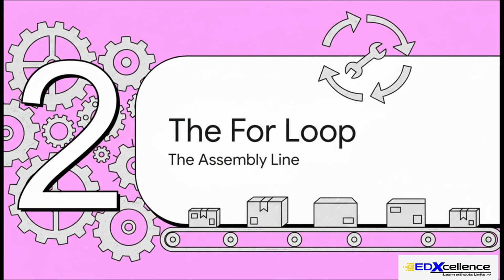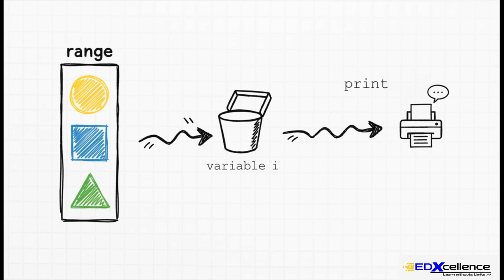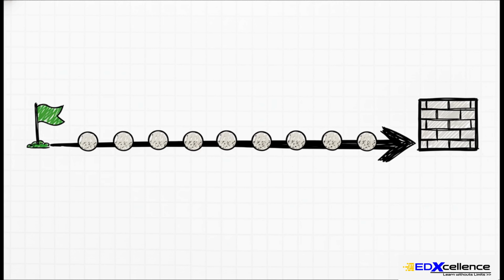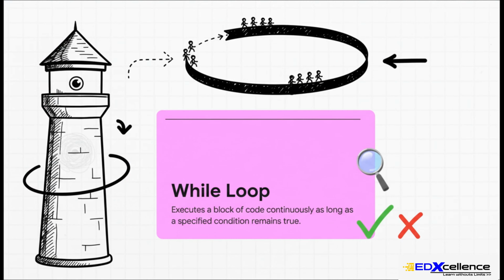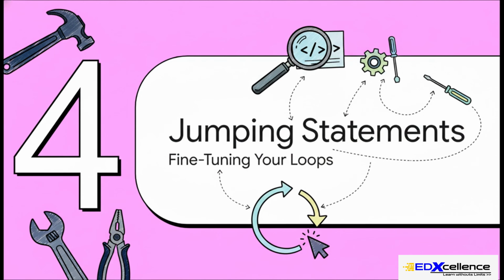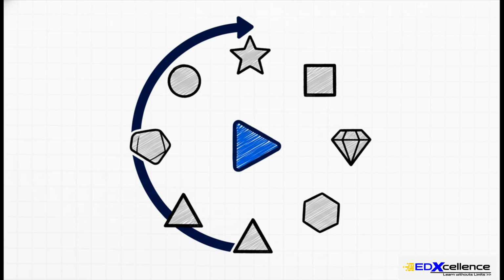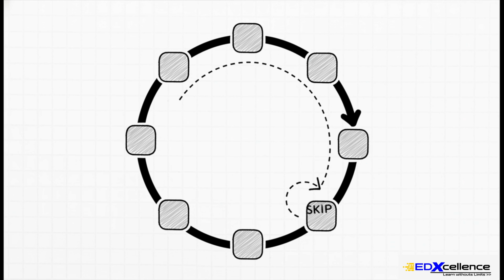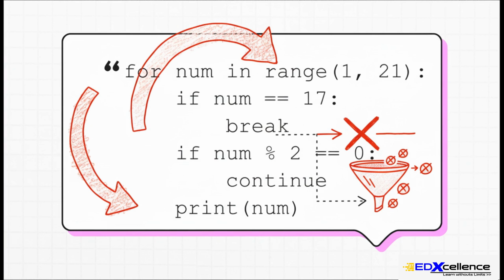AI & ML Training – Day 3 | Python Data Structures | Session Highlights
This session explains core Python data structures including lists, tuples, sets, and dictionaries. These structures help organize and manage data efficiently in AI and Machine Learning projects.